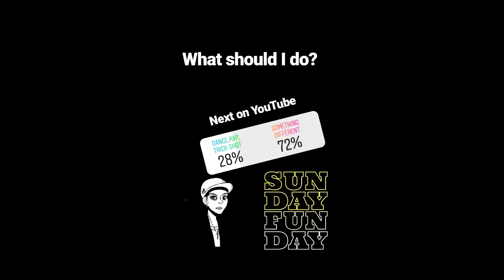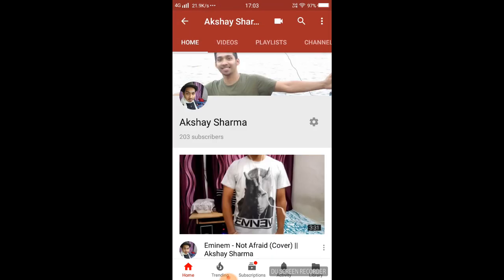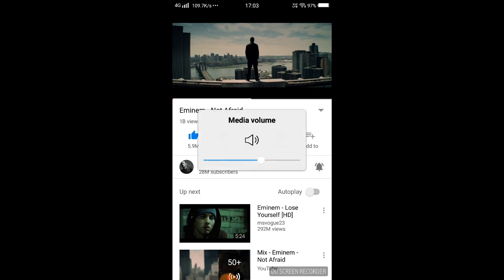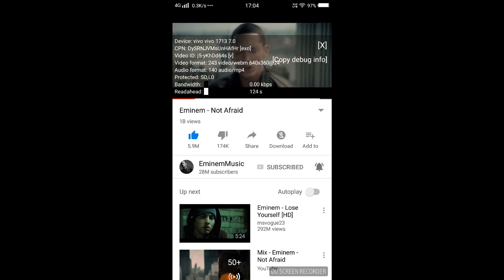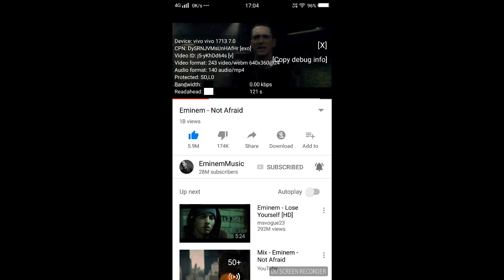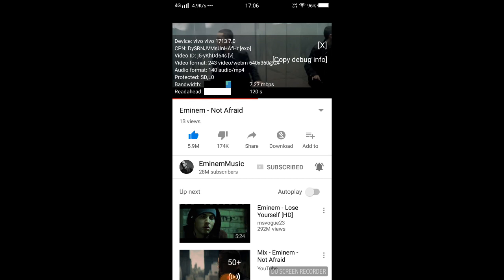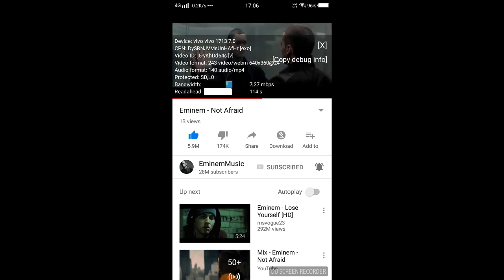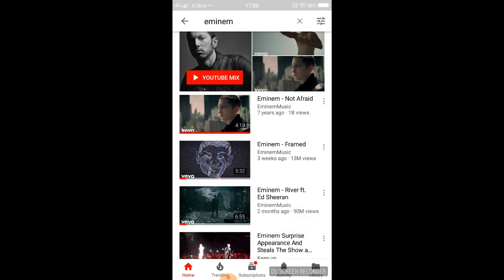What is Stats for Nerds 🤓|| YouTube Hacks || Akshay Sharma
These statistics enable a person to talk in terms of technical properties of the video rather than just as a layman. This often helps to diagnose issues through the logical interpretation especially for people who like to associate with numbers.

‘Stats for nerds’ include stats for features like:

Connection Speed:-
It is the speed your browser is currently accessing the YouTube servers at to download the video you are watching...

Buffer Health:-
Shows how much of the video is currently buffered on your computer/ device

Network Activity:-
Simply shows how much time is being spent accessing the network/servers to download the video data...

Dropped Frames:-
Simply shows how many if any video frames the player has dropped during playback (dropped frames can be caused by many things such as a slow computer, slow internet connection, having too many tabs open in your browser to name but a few cause).A good number is ZERO...

Statistics are there to understand the technical properties of the video and enable an informed discussion.

LOVE Y'ALL :)